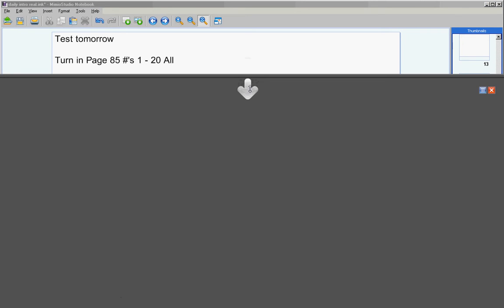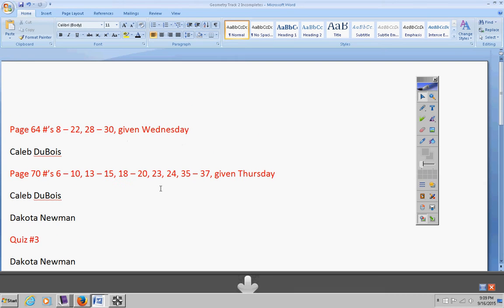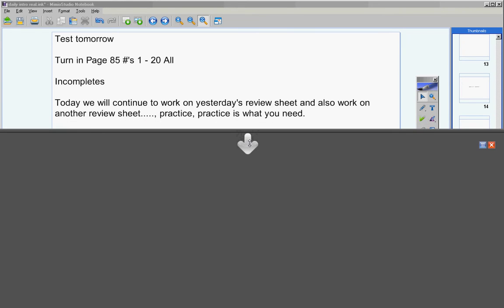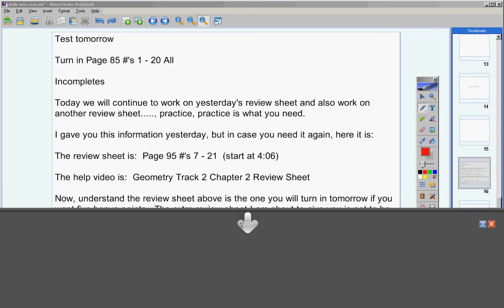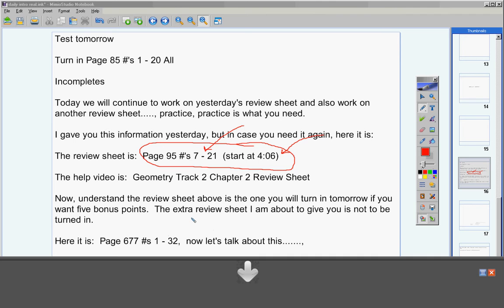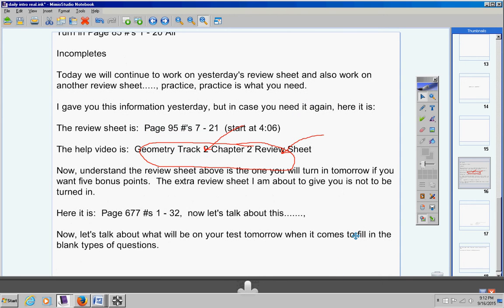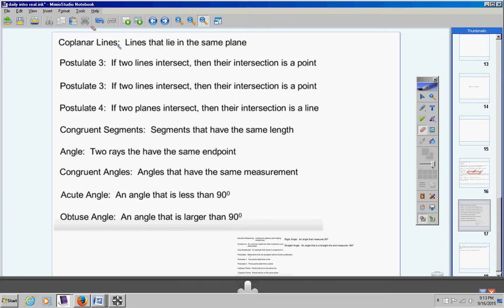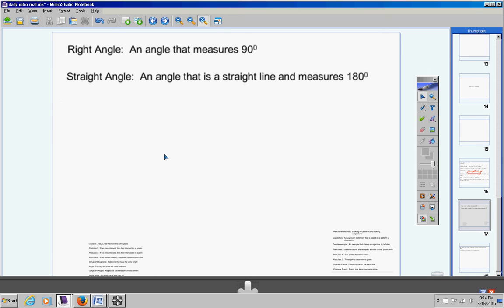Geometry Track 2 September 17